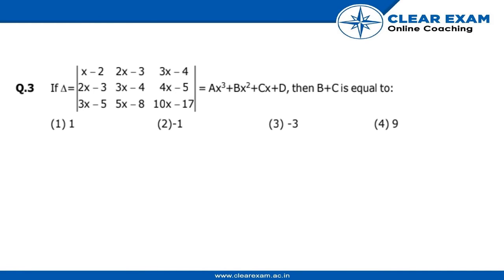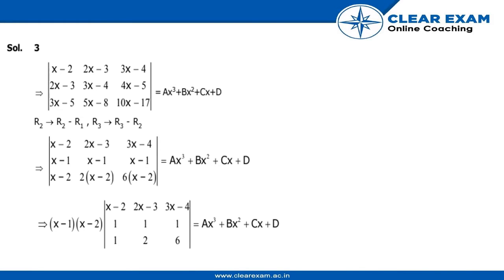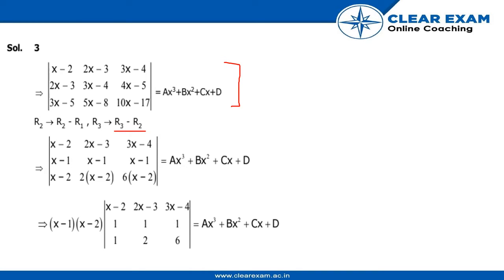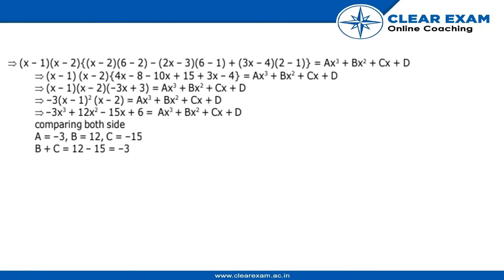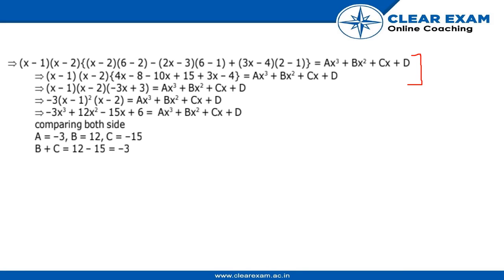JEE Mains Previous Year Paper 2020 | 2nd September-Shift 2 | Maths | ClearExam | Question 03